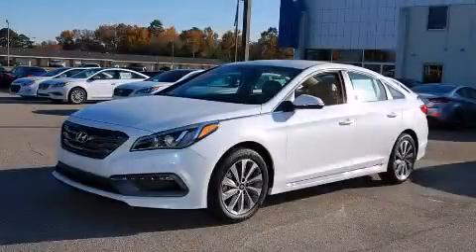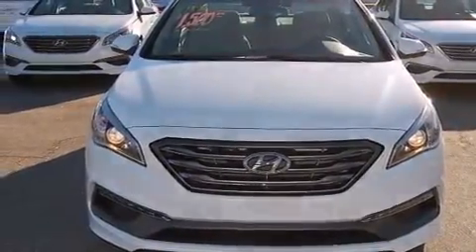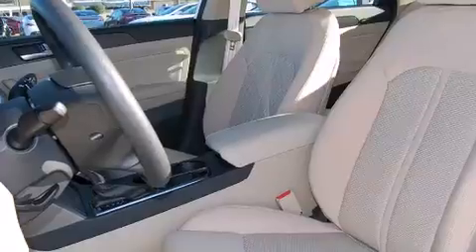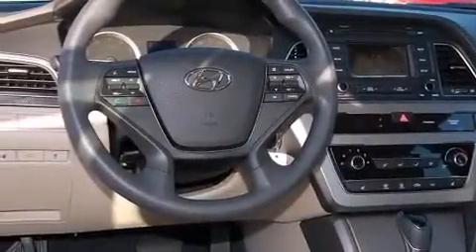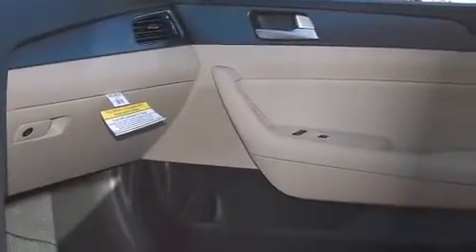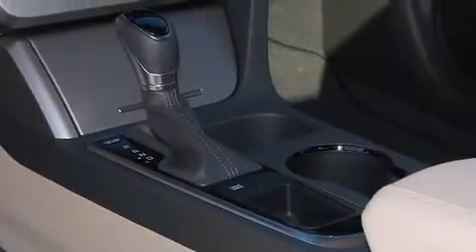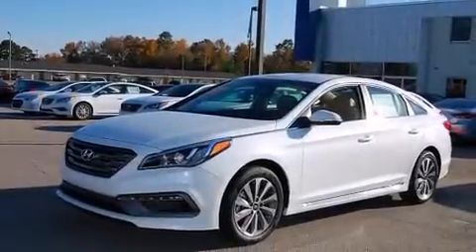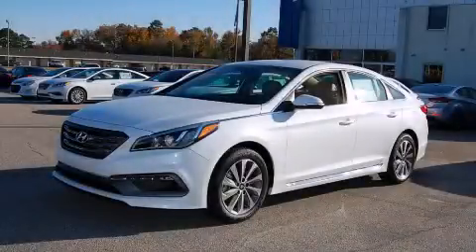2015 Hyundai Sonata Roanoke Rapids NC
Year : 2015
 Make : Hyundai
 Model : Sonata
 Engine : 2.4L 4 Cyl. Fuel Injected
 Trans . : Shiftable Automatic
 Exterior : Quartz White Pearl

 1800 N. Wesleyan Blvd

 2015 Hyundai Sonata Rocky Mount NC